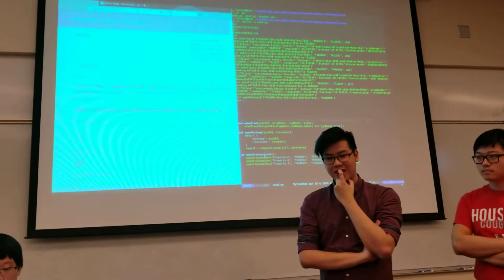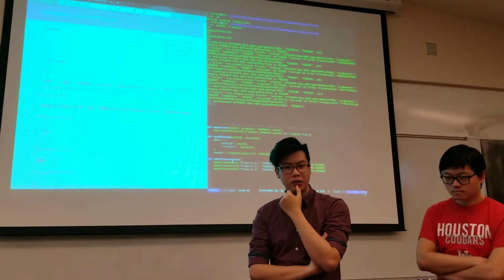Team Rice for Life - 20180425